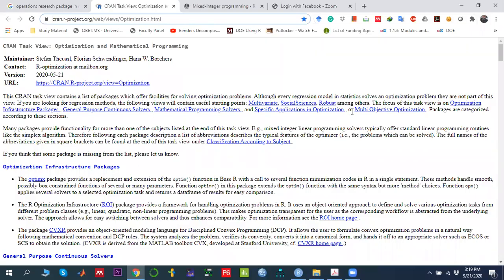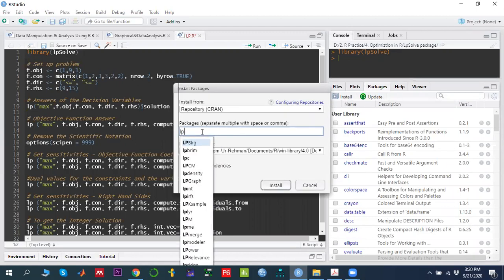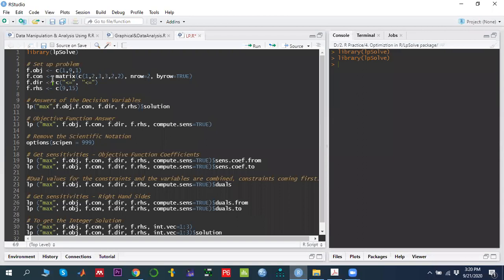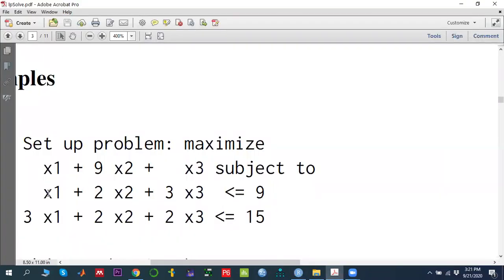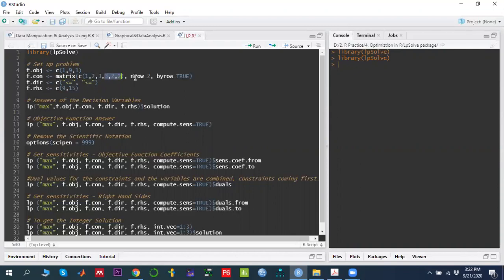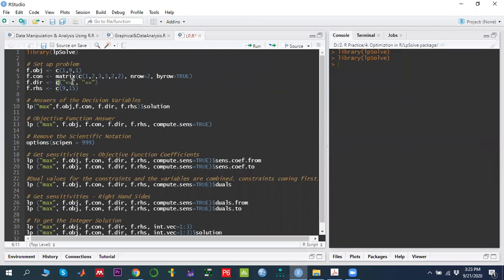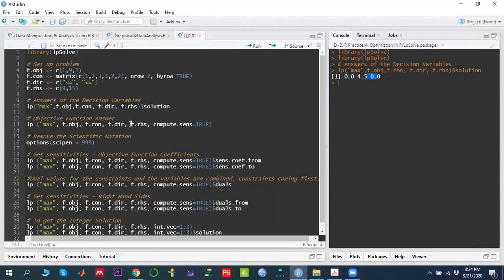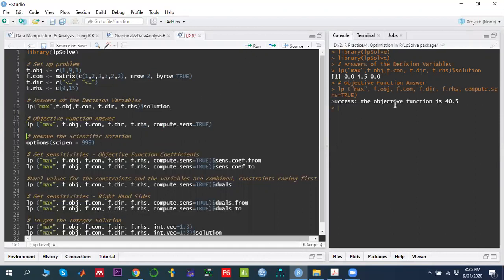Linear Programming in R with lpSolve | Optimization, Integer Programming & Sensitivity Analysis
Learn how to solve Linear Programming (LP) problems in R using the powerful and easy-to-use lpSolve package. This step-by-step tutorial walks you through setting up and solving optimization problems—perfect for students, analysts, and researchers!

📌 In This Tutorial, You'll Learn:
How to install and load the lpSolve package in R
Defining the objective function, constraints, and bounds
Solving LP models and interpreting the optimal solution
Performing sensitivity analysis on coefficients and RHS values
Modeling Integer Linear Programming (ILP) problems
Comparing standard LP vs Integer LP outcomes

📊 Whether you're optimizing production, minimizing cost, or maximizing profit, this tutorial will equip you with the tools to implement LP models directly in R.